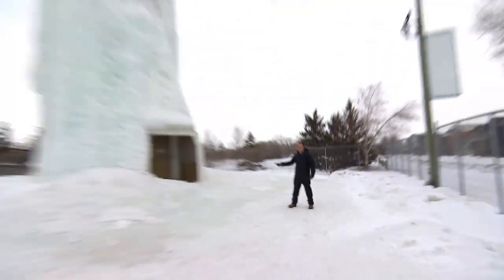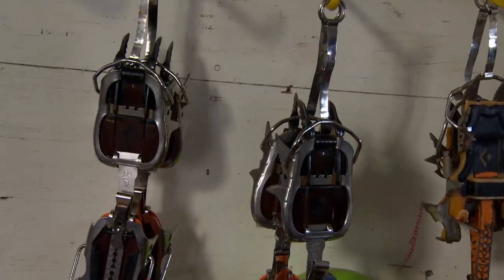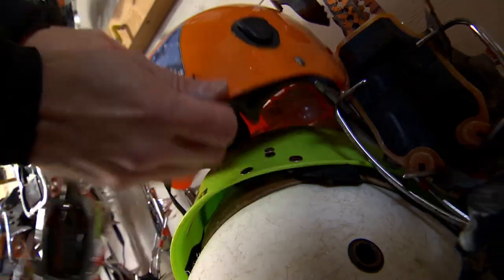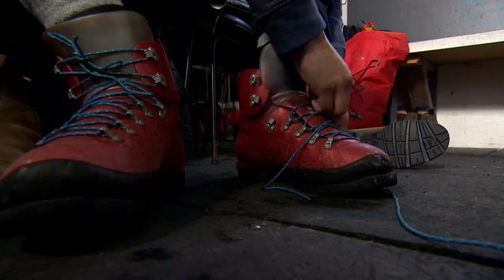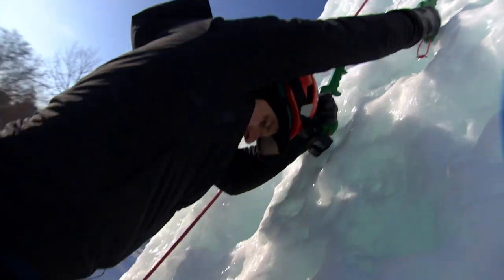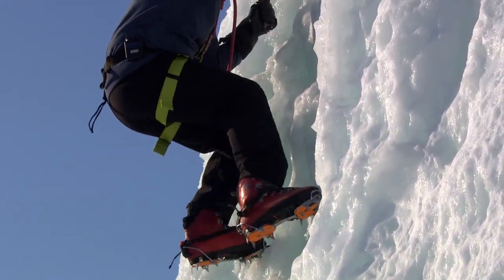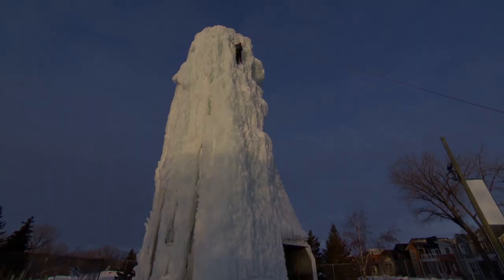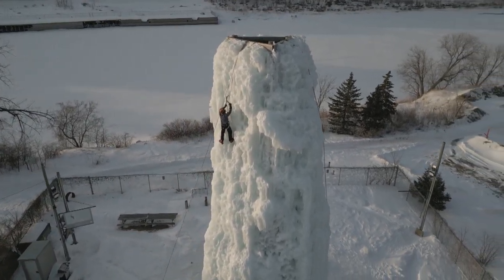We visit a 20-meter-high ice tower in St. Boniface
It overlooks Winnipeg like a frozen waterfall.
and stands 20 meters high.
It is an adventure to anyone who dares climb it... and is North America's original ice climbing tower and one of the highest in central Canada..
The Ice Tower at  Club de Escalade de St. Boniface provides a clear view of Winnipeg's downtown skyline.
It is open to beginners and expert climbers alike.
CBC's Jim Agapito had a chance to try climbing the tower under the guidance of volunteer  Kyle Jaworski